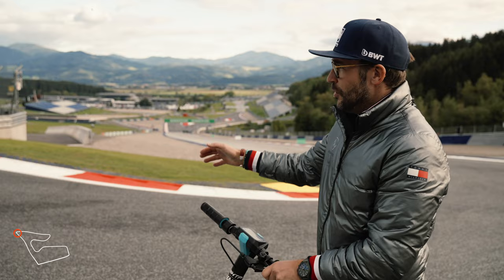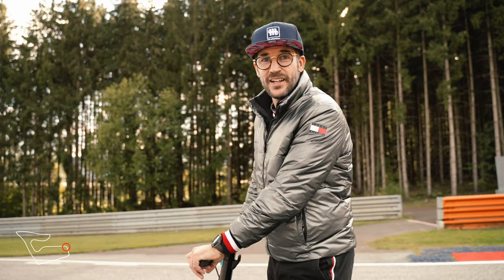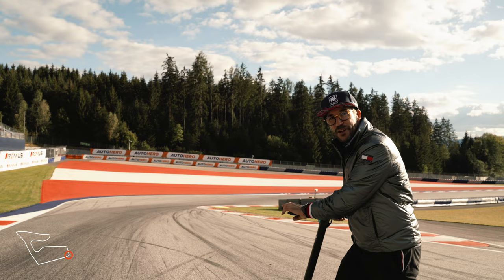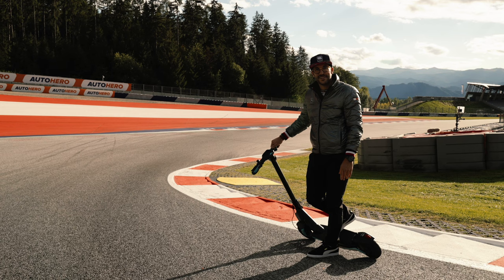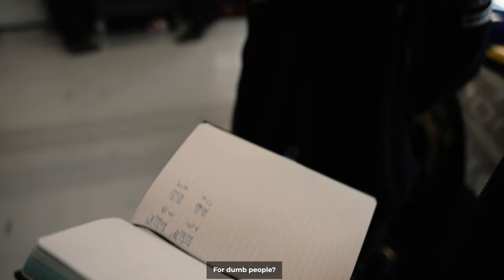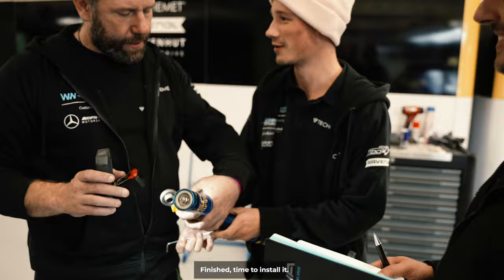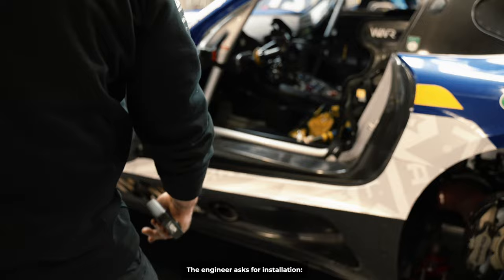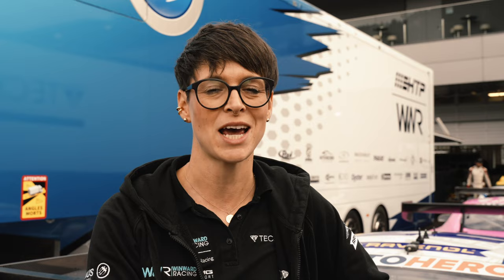Styrian Rain Gamble! - INSIDE DTM | Round 7 Red Bull Ring - WWR VLOG #09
Misty mountains, steep corners and a charge through the rain: DTM goes to Spielberg, Austria! The Red Bull Ring gave Luggi Auer wings, as he took a risk with slicks in drying conditions to secure second in the championship. Only the final in Hockenheim will decide who comes home as DTM Champion 2022!

Welcome to the official home of Mercedes AMG Team WINWARD on YouTube.
Here you can find exclusive content for a closer look at out drivers Maximilian Götz, David Schumacher and Lucas Auer as well as the whole team to give you a behind the scenes of a DTM race weekend.
Join the move. Race on.